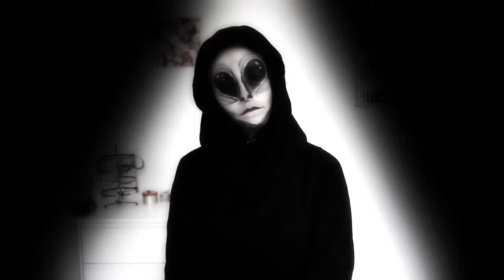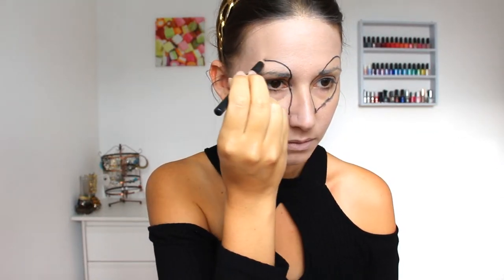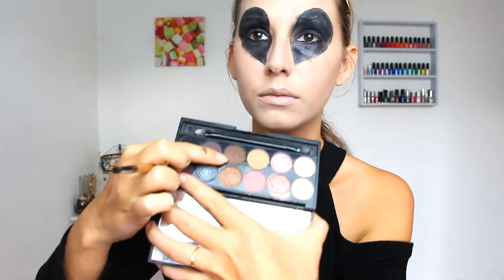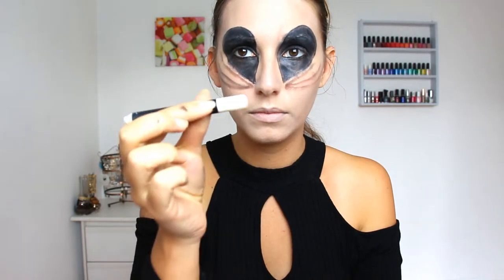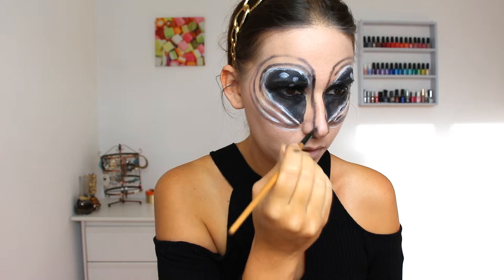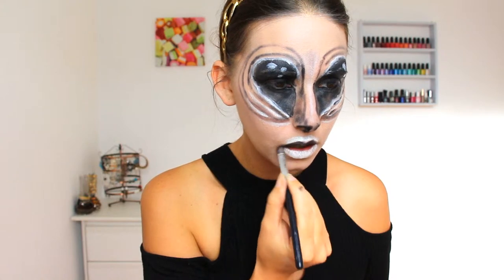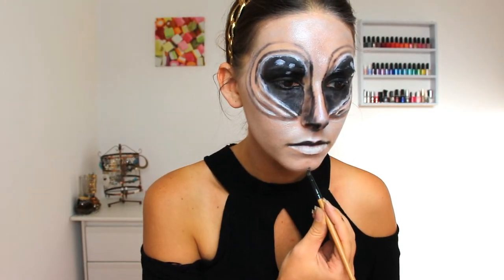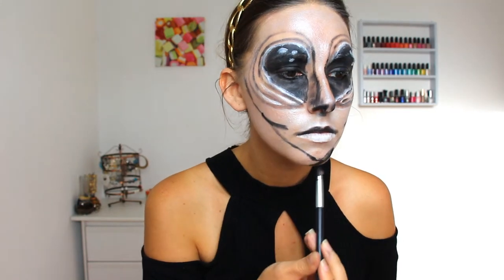Halloween Tutorial⎮Alien Short Grey Make Up Look